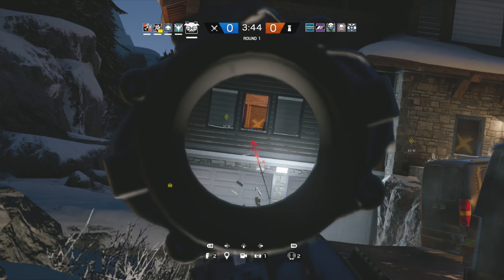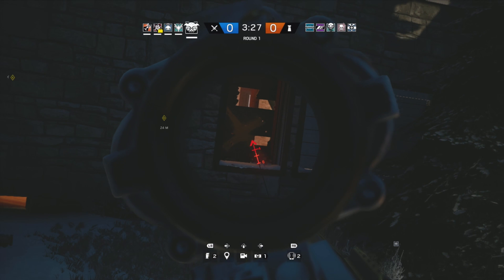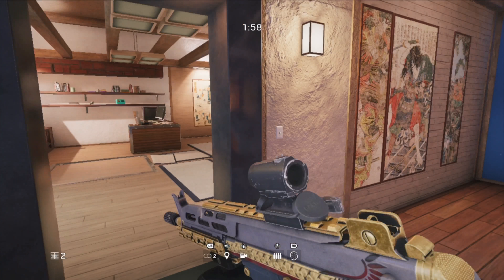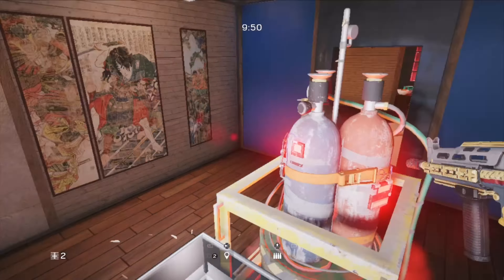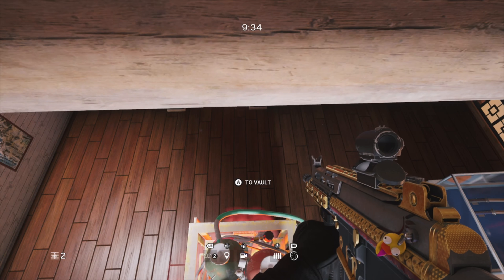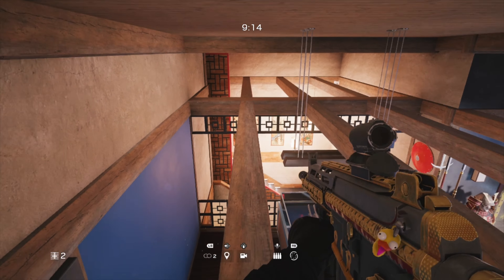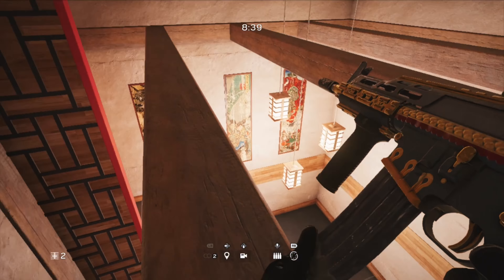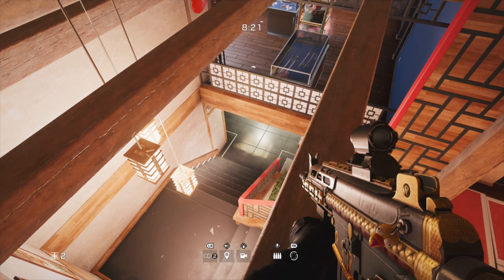AMAZING NEW PRO LEAGUE GLITCHED HIDING SPOT ON SKYSCRAPER (Rainbow Six Siege White Noise)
Hey what’s going on guys it’s DBLonline welcome back to the channel hope your having an amazing day and what I’ve got for you guys today is probably one of the best glitch hiding spots on skyscrapers after all the most recent updates and patches

The two Founders are -

INSTRUCTIONS

Ok so for this glitch spot you will need to be playing the objectives bomb and the bomb will need to be in the exhibition room and the work office on the second floor

So what you wanna do is jump on top of this display case and proceed to try and get on top of the bomb

This part will take a bit of practice but it’s pretty easy

Once you get on top of the bomb you need to crouch and look up and vault

I kept doing this bit wrong because I didn’t  crouch I was just standing up and vaulting but if you want to get it 100% of the time make sure you crouch and vault

Once you get up here you gets some really good angles

it’s not really a glitch to be honest it’s more of a really over powered hiding spot

I’ve already used this in a couple of games and none of the enemy’s have managed to see me up here.

You get a really good advantage using this because you can get the jump on the enemy and you can pick up a couple of easy kills

You don’t need to constantly lay prown up here but I was to scared to crouch because I didn’t want to fall down

I forgot to get it in this video but you can get to the other the side of the room by vaulting onto the wooden beams
You can also get onto the hanging lights

his spot is pretty situational so if the bombs not here you obviously won’t be able to do it